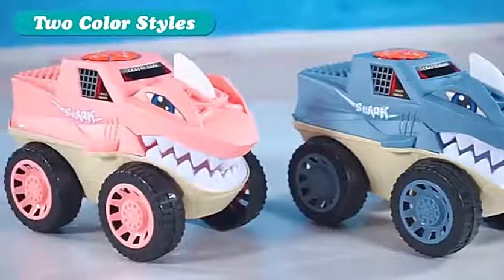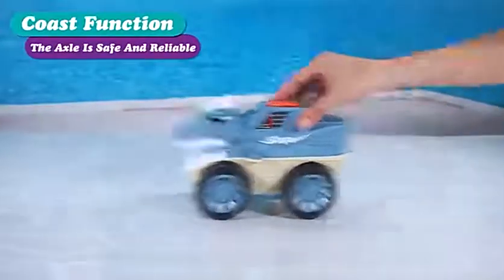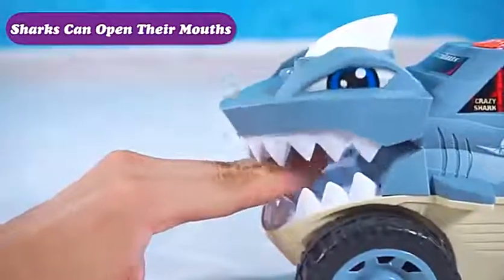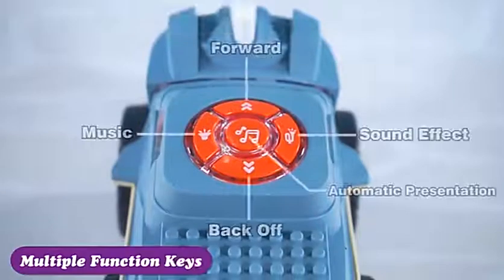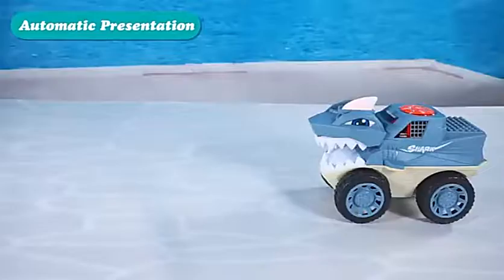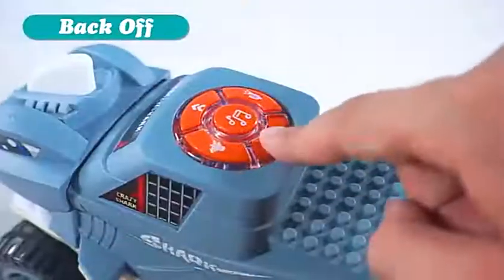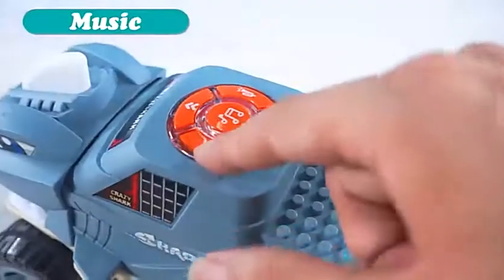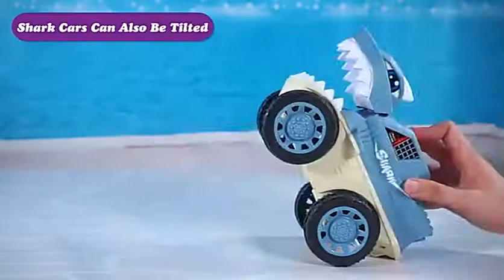CB932267 CB932268 building block music monster shark puzzle car